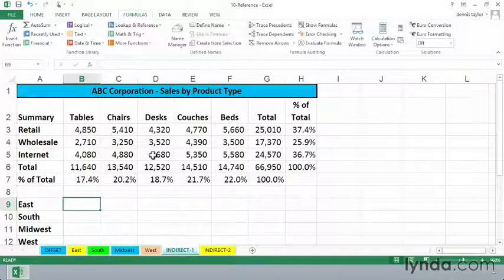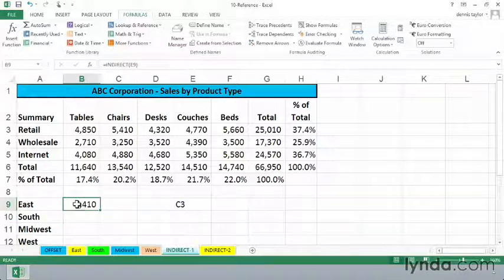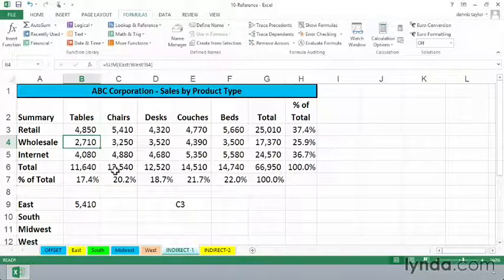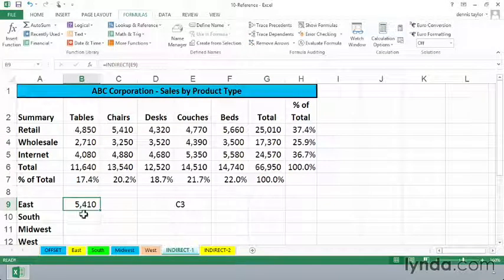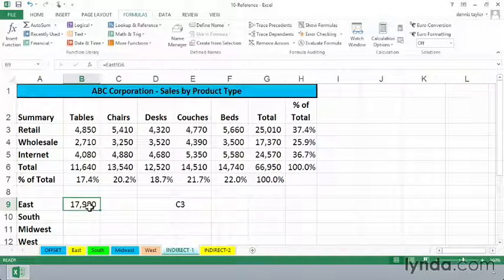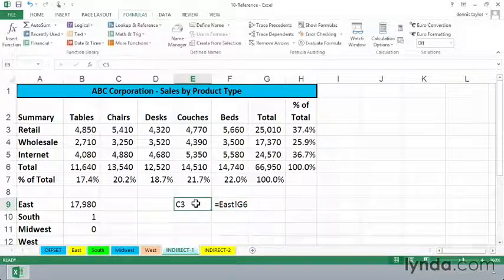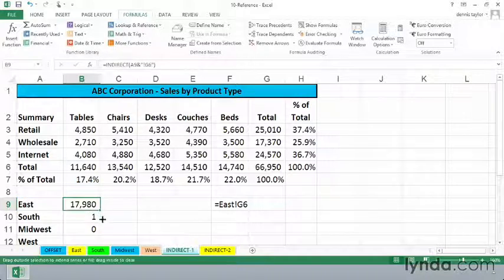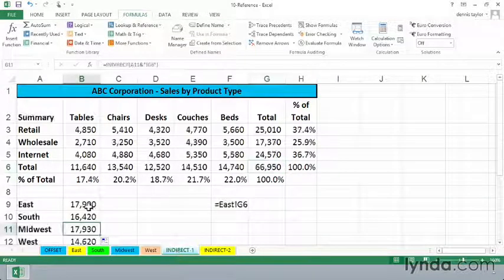126129 10 02 SC11 INDIRECT mp4